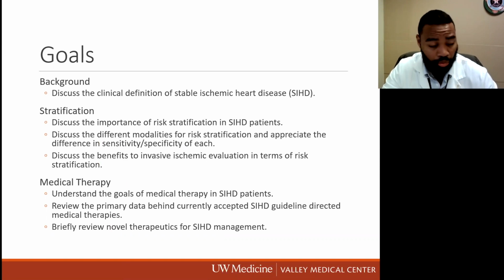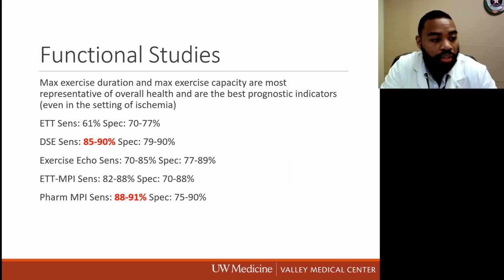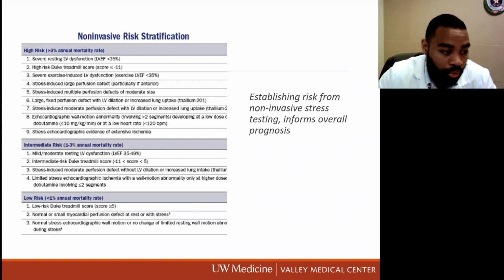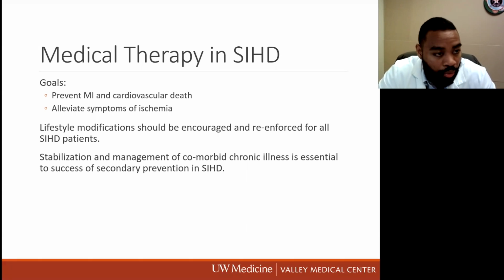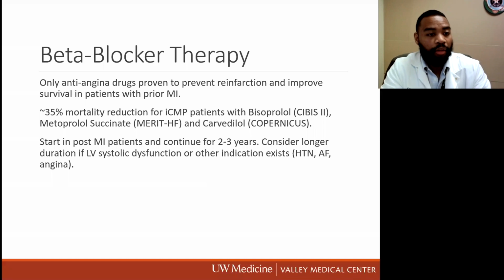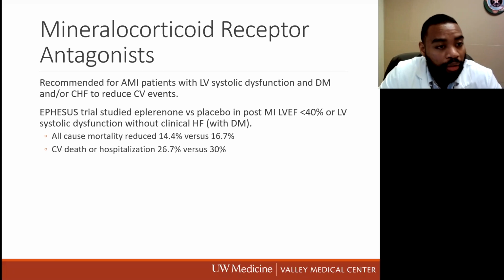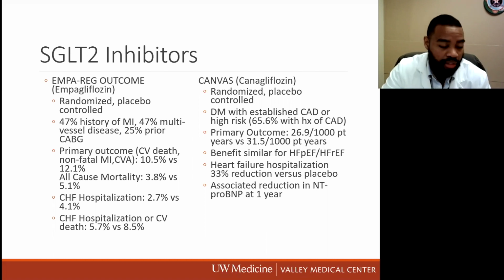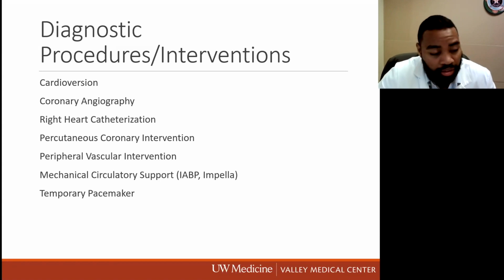Provider Inservice: Management of Stable Ischemic Heart Disease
Presenter: Kenneth Igbalode, MD, VMC Cardiology

To watch with captions, click [CC] in the video play bar.